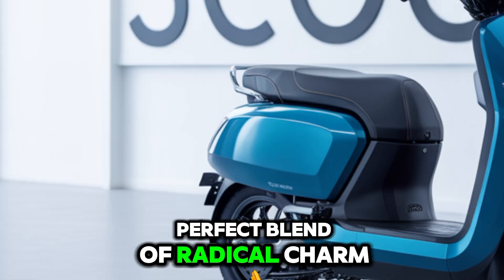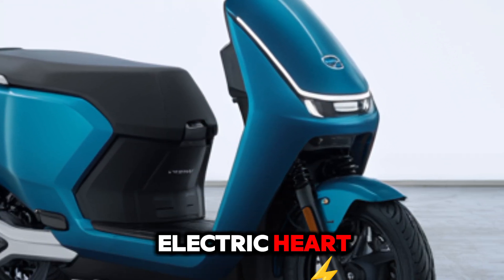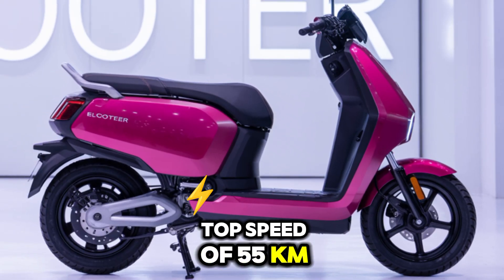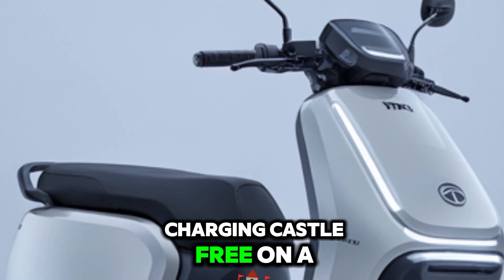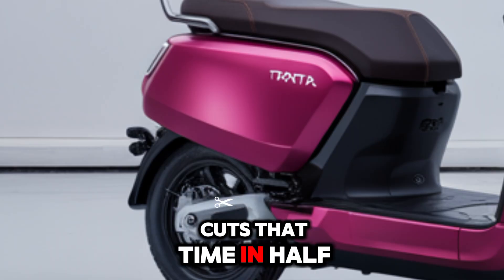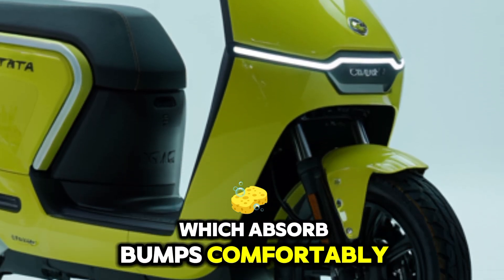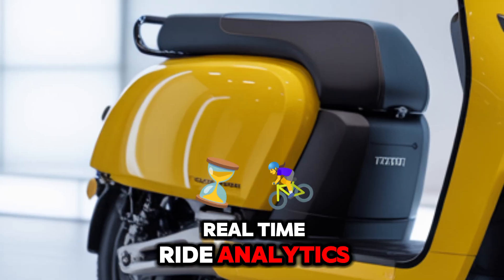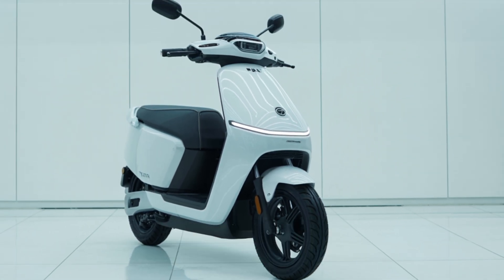Tata's 2025 Electric 3-Wheeler Scooter | Game Changer in Urban Mobility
Discover the all-new 2025 Tata Electric Scooter 3-Wheeler, a revolutionary step in India’s EV journey. Designed for city riders and last-mile delivery, this 3-wheeler scooter offers incredible range, low maintenance, and unbeatable efficiency. In this video, we dive deep into its design, motor specs, battery capacity, range, top speed, price expectations, and launch date. Is this the future of urban electric mobility